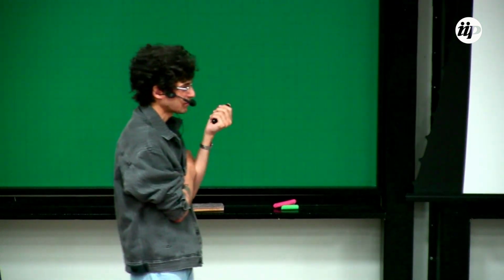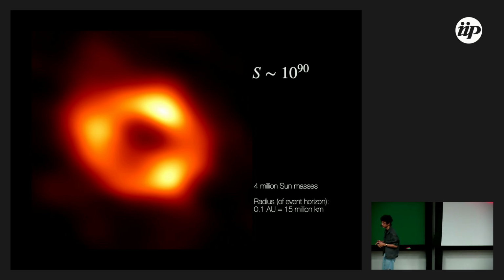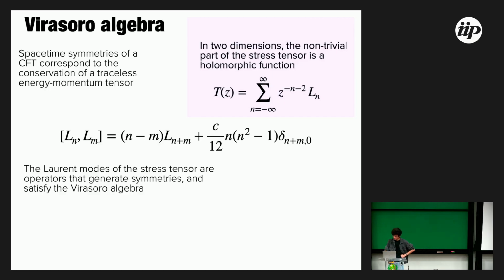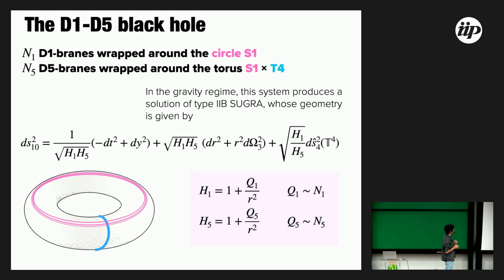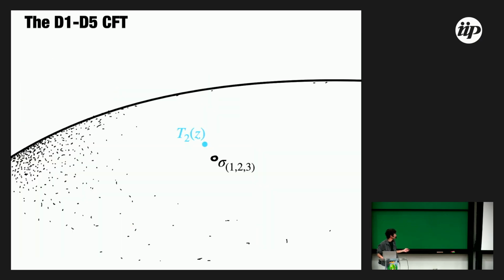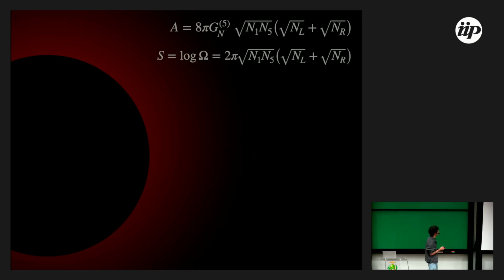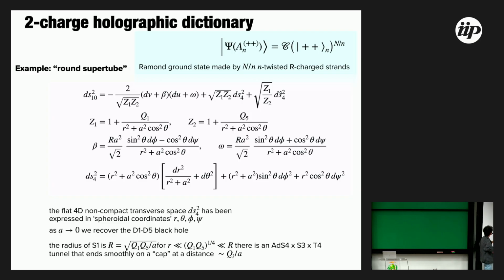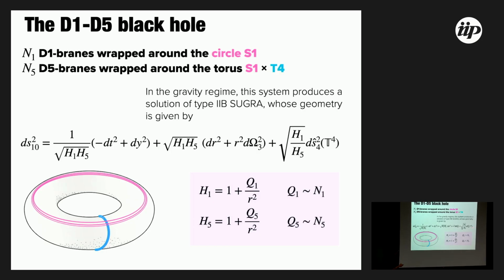Andre Alves Lima - conformal field theories and the microscopy of black holes